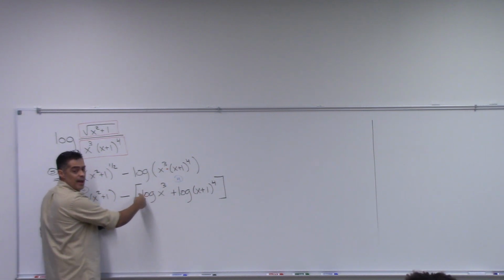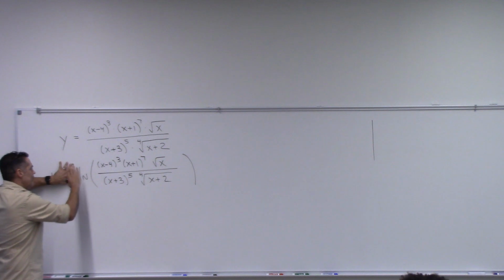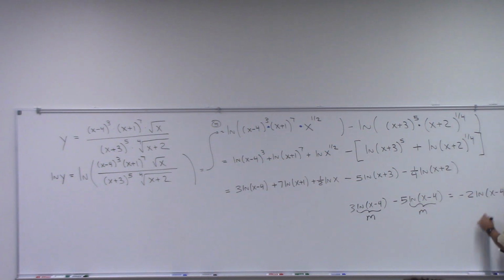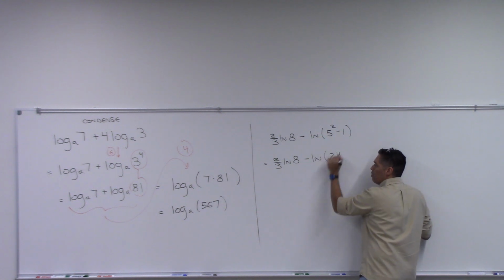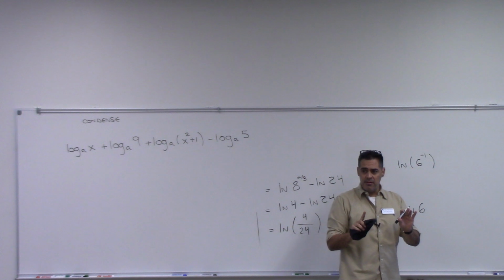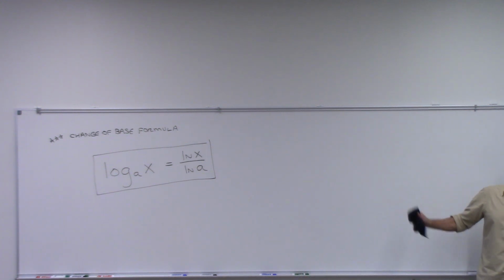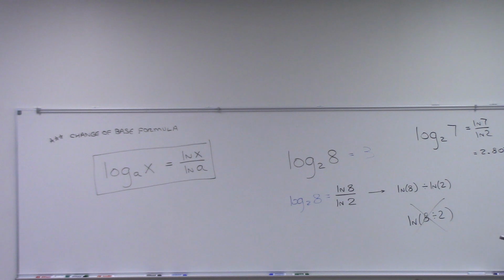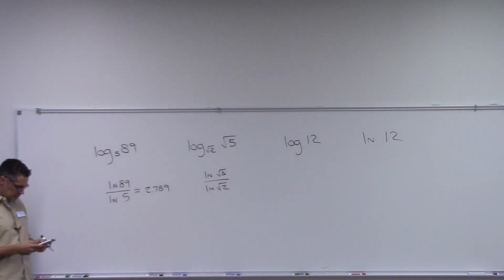1414 11-14 part2